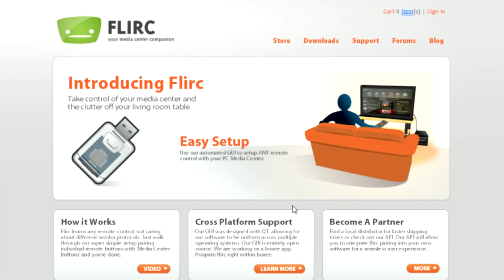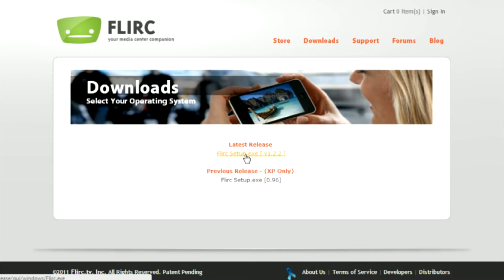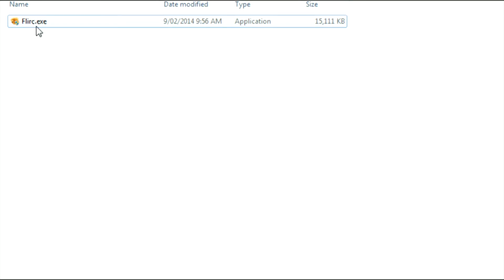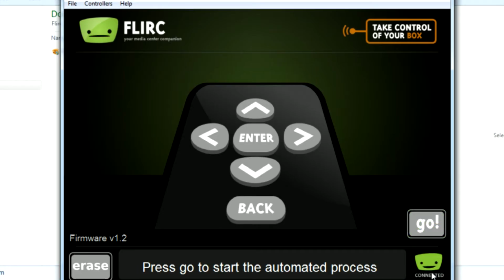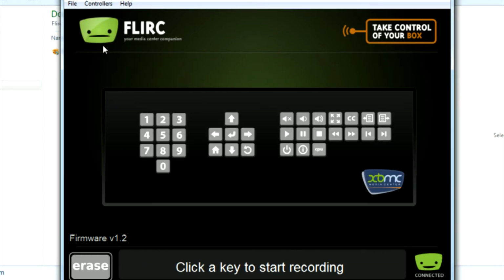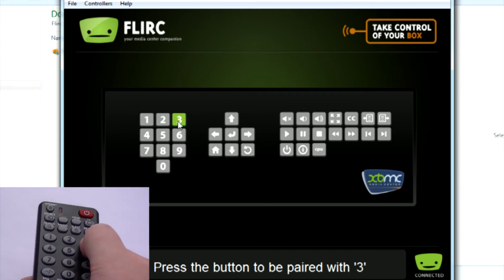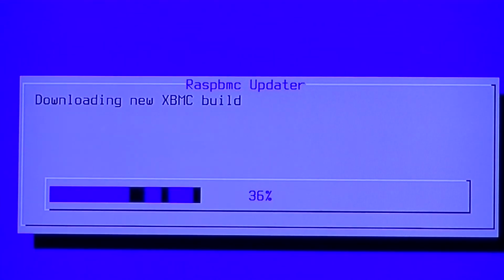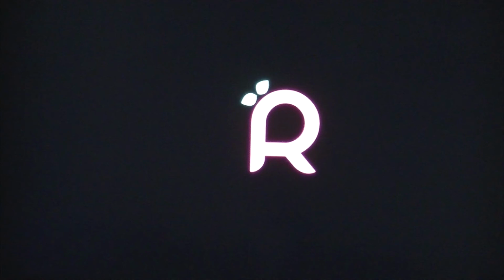Raspberry Pi - Flirc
In this video I show you how to setup and use a device called Flirc on your Raspberry Pi.